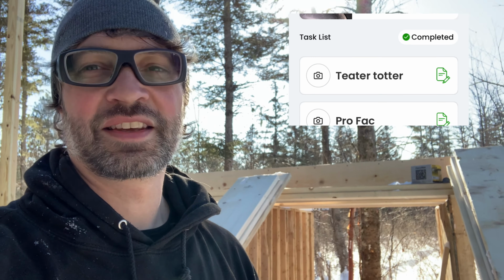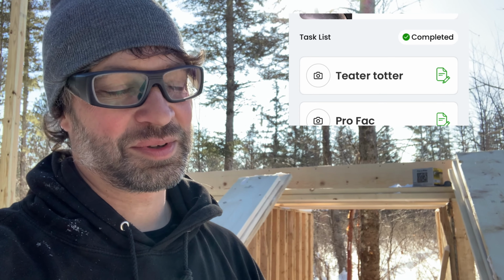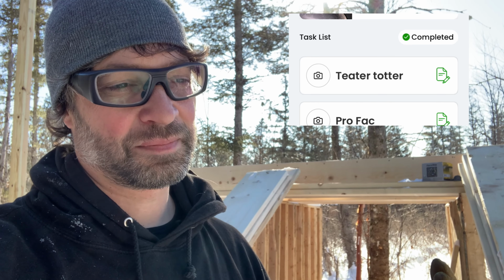Grainchek - preparing a spruce beam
I will share some of the madness behind Grainchek as I delimb the first spruce tree intended to become a beam.